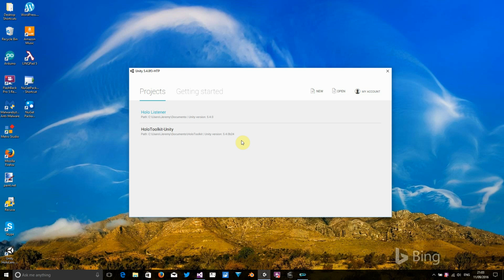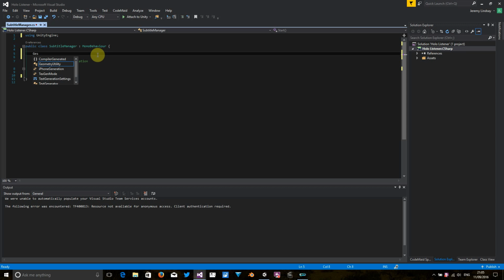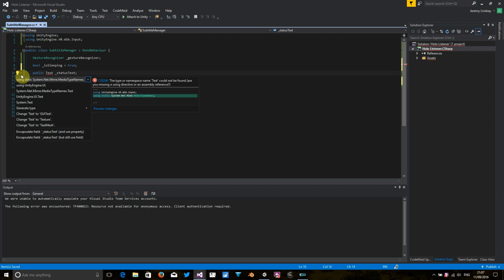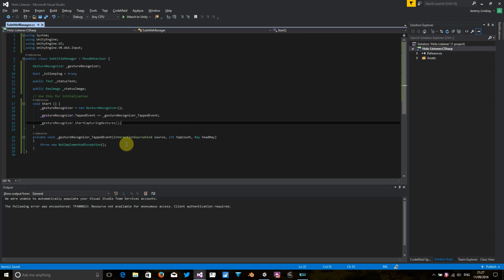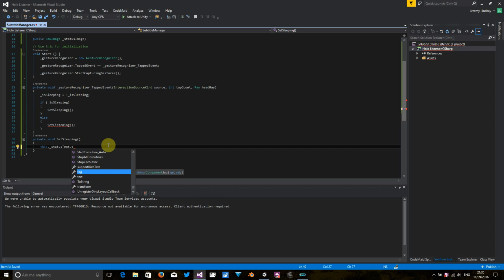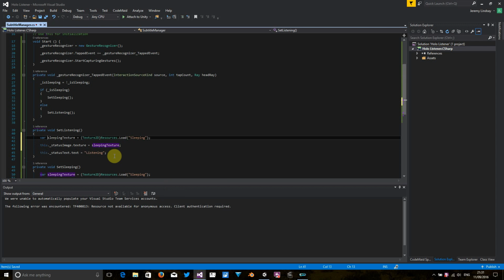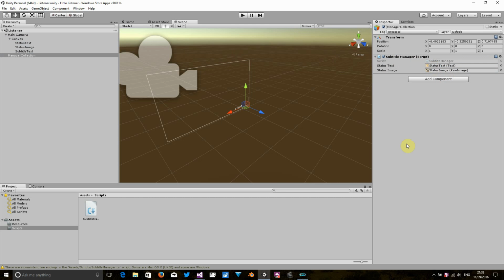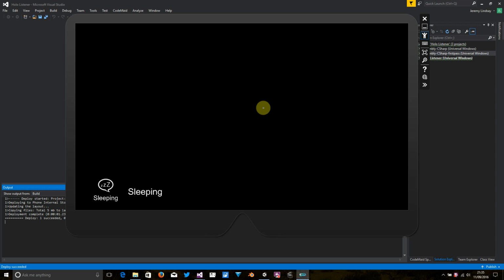HoloLens - Holo Listener, Part 2 of 3 - Switching the app on and off using the Tap gesture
This is the first of a three part series to show how to create a full HoloLens app in Unity and C# which users a HUD, or Heads-Up Display. This app will eventually process text picked up by the microphone, and show it as subtitles to the HoloLens wearer.